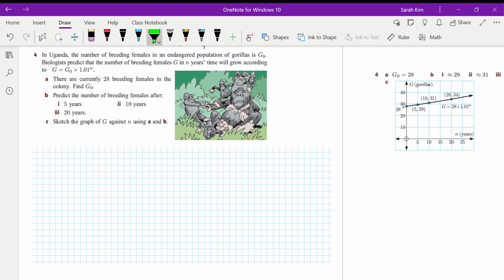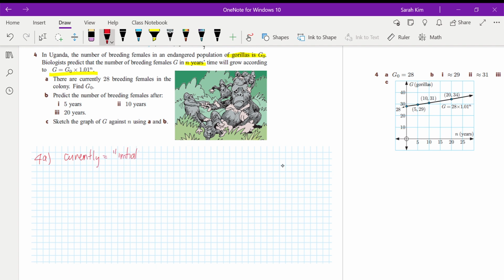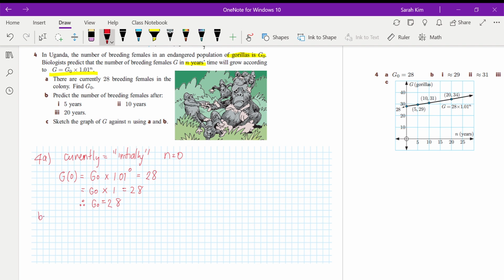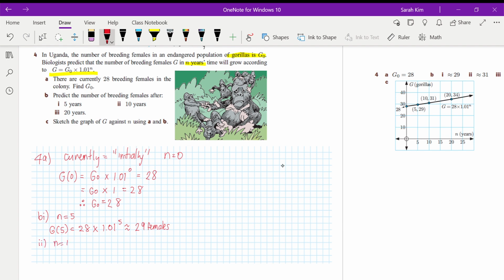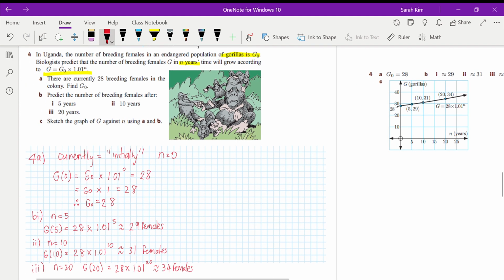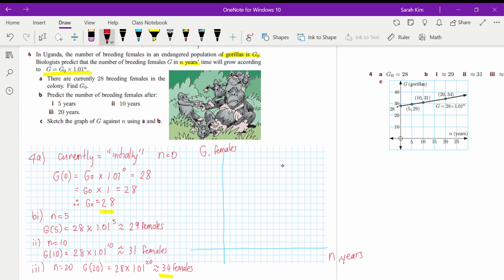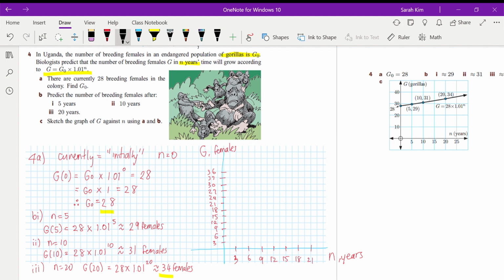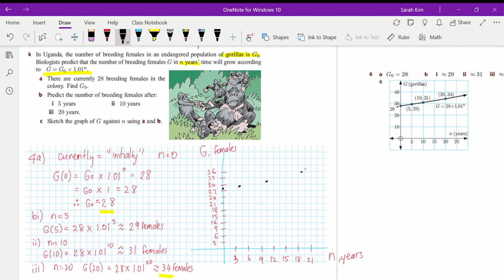19C 1 Q4